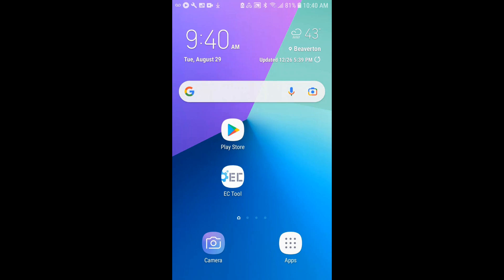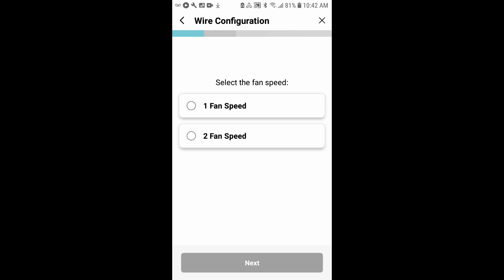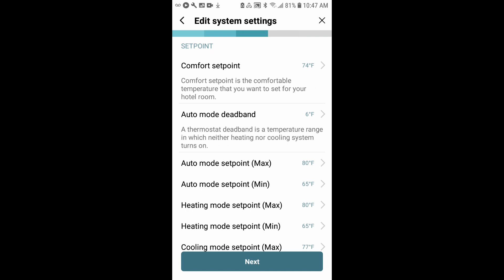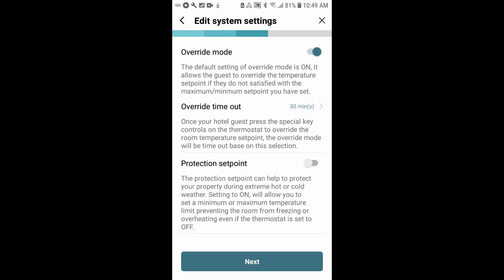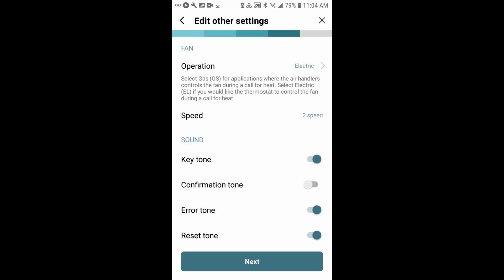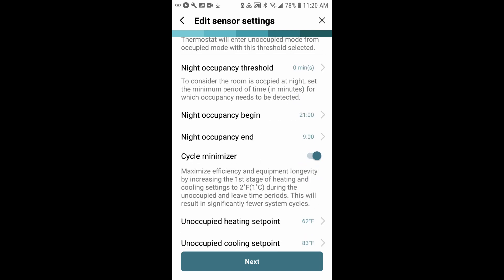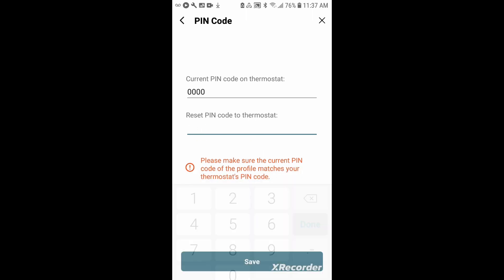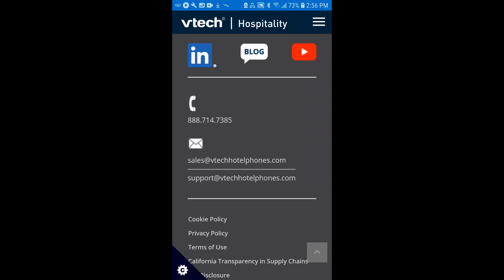VTech W960 ECTool Configuration Guide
Tutorial on using the VTech ECTool to create profiles for the W960 thermostat